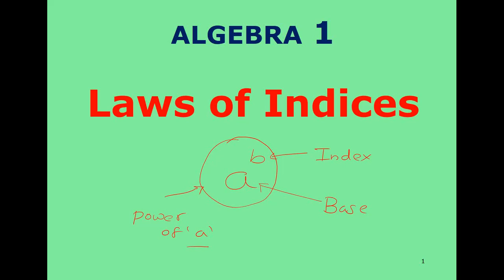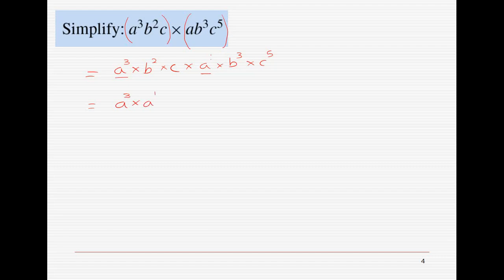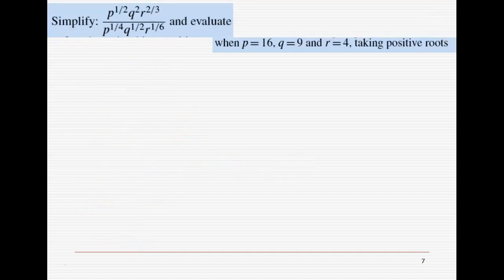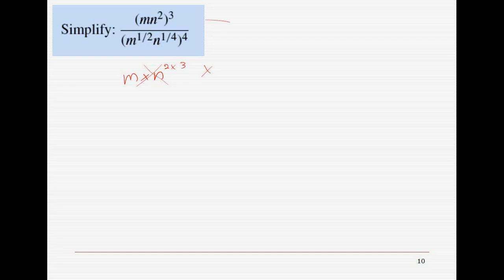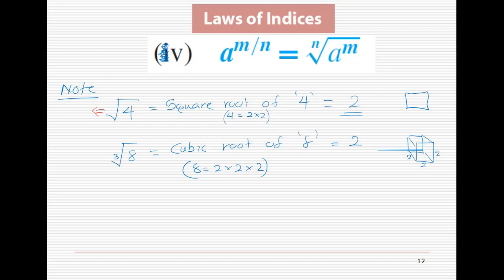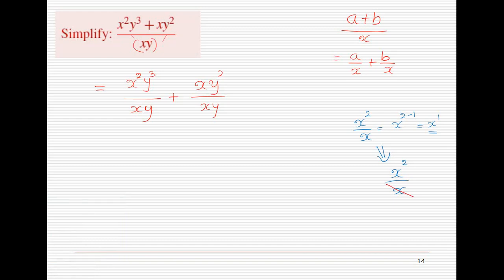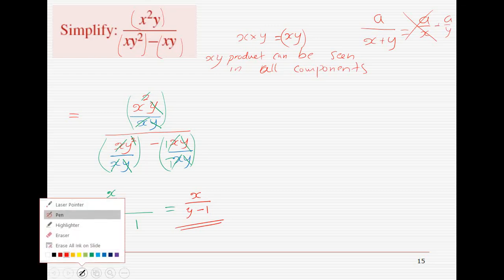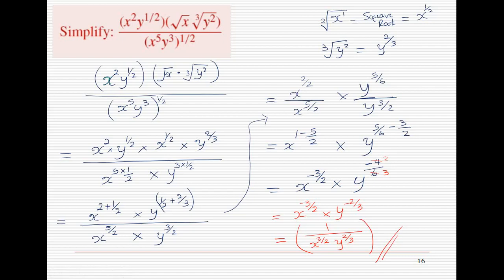Laws of Indices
^ laws of indices and examples discussion.